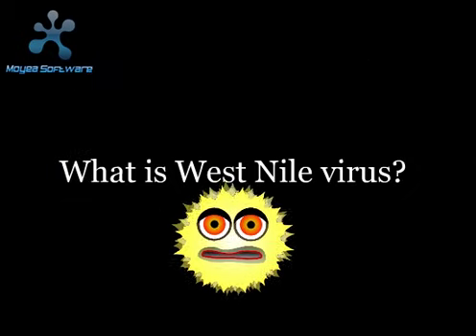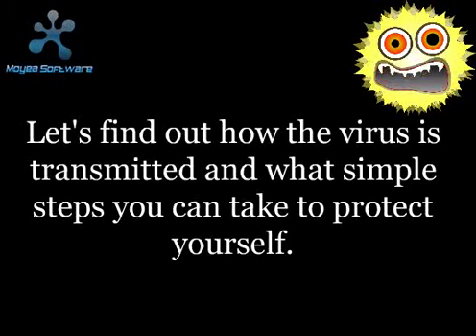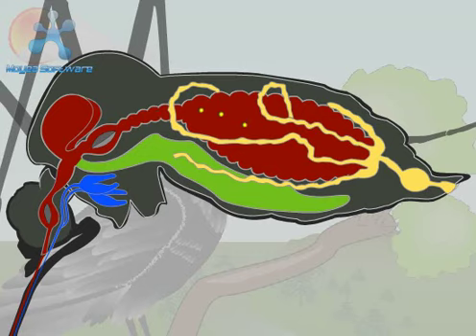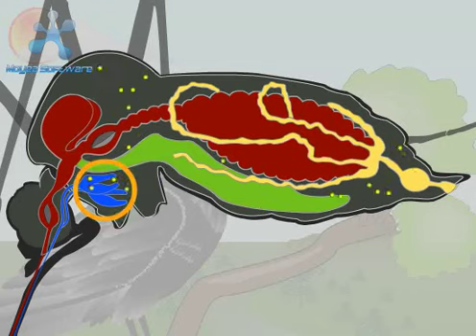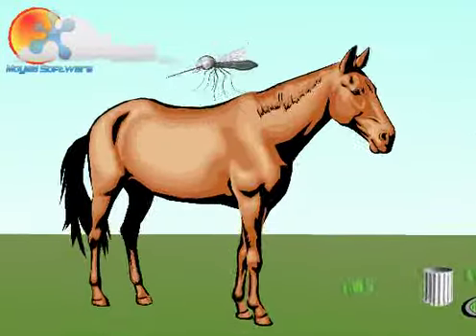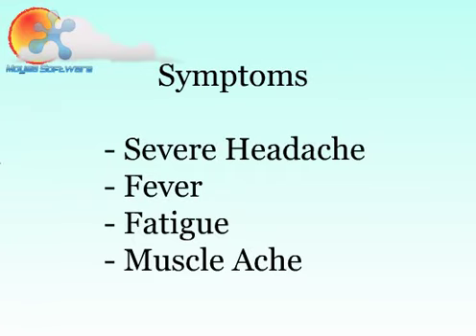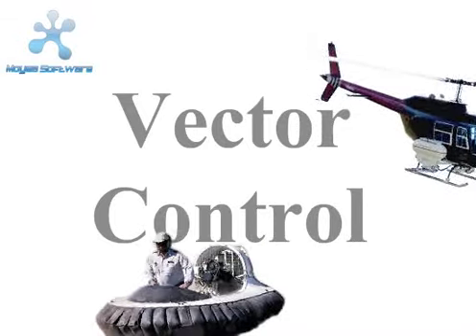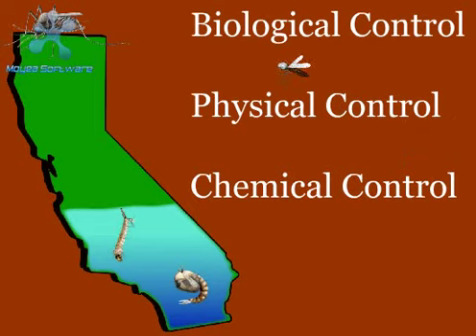West Nile virus Animated Short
West Nile virus is transmitted through the bite of an infected mosquito. Learn how to protect yourself and your family from this potentially debilitating disease.